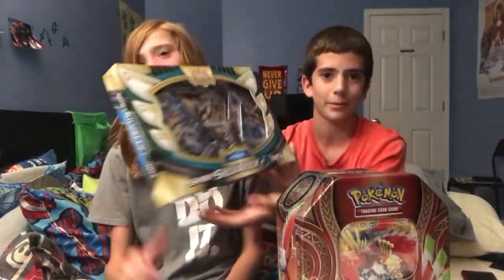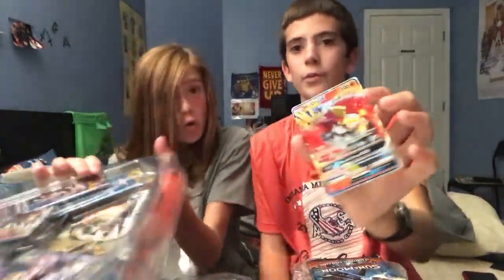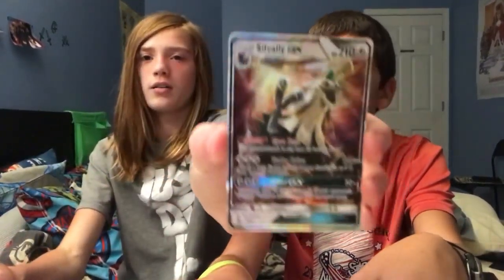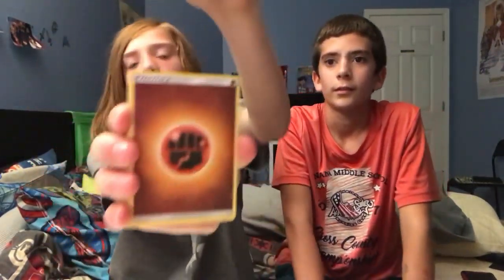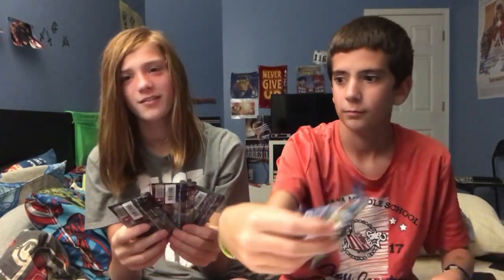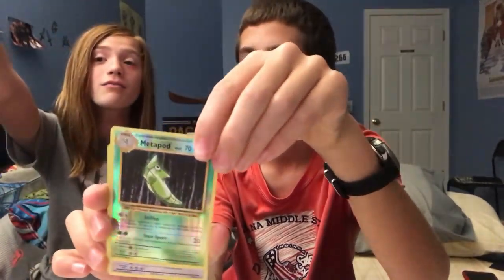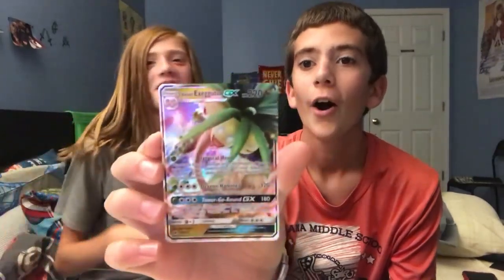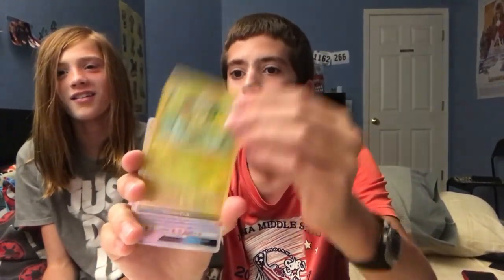Part 1 of Pokémon tin and box opening